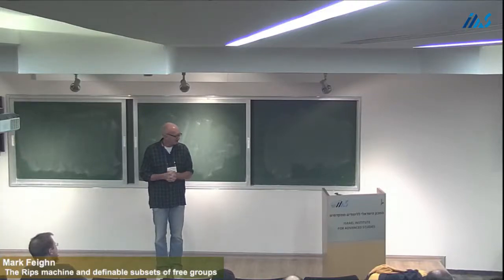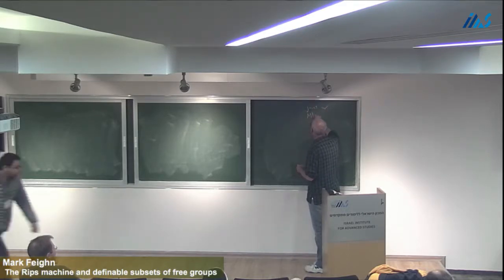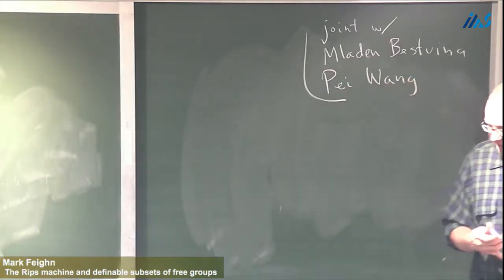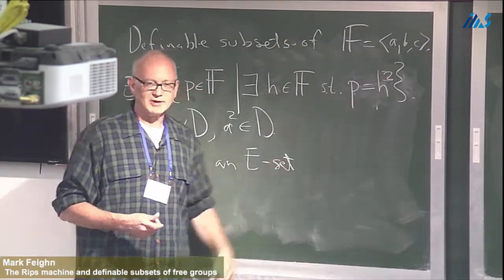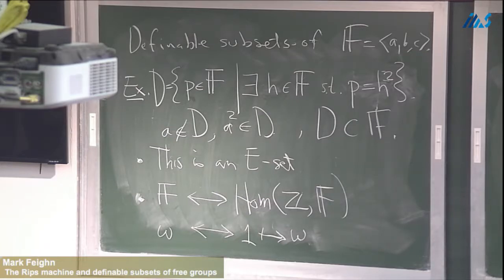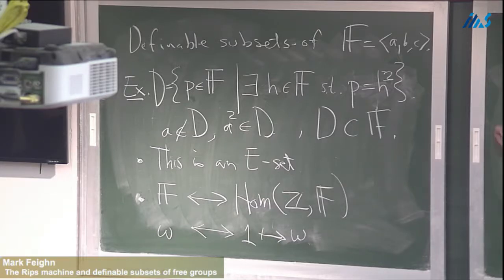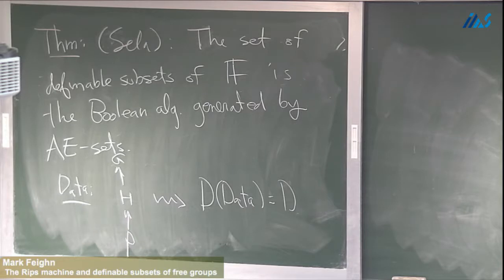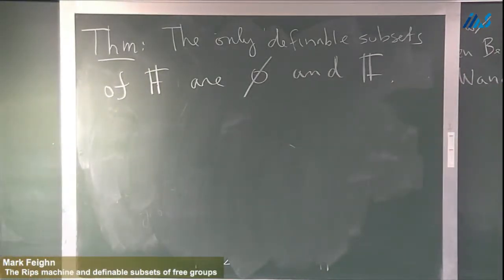Mark Feighn -The Rips machine and definable subsets of free groups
Mark Feighn (Rutgers University - Campus at
Newark)
The Rips machine and definable subsets of free
groups